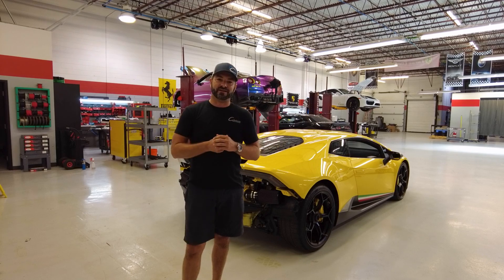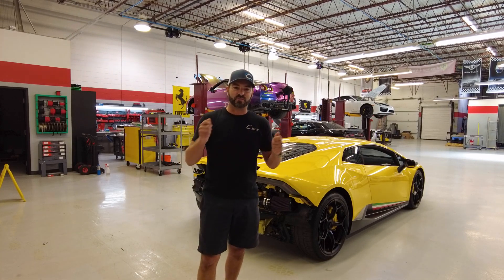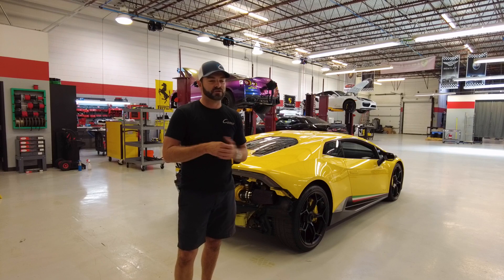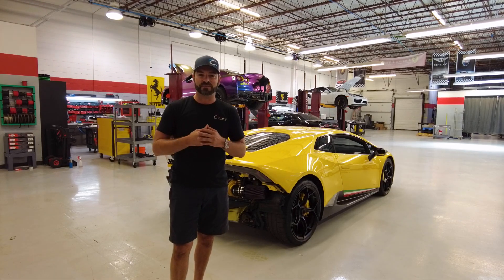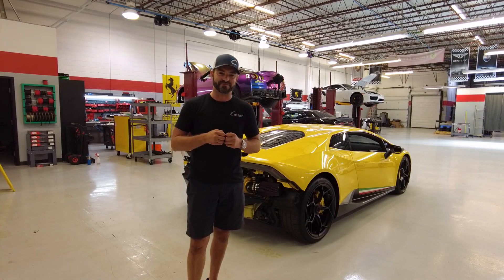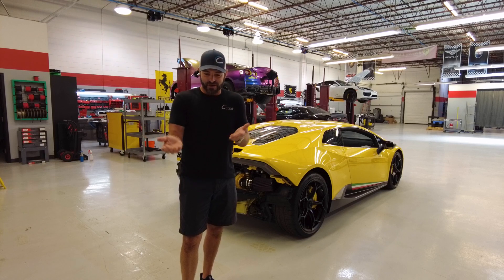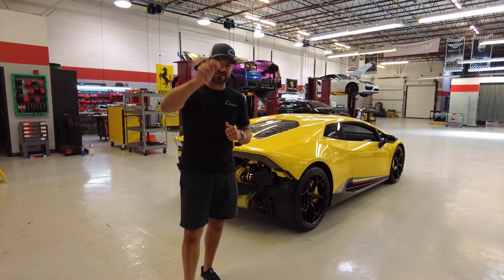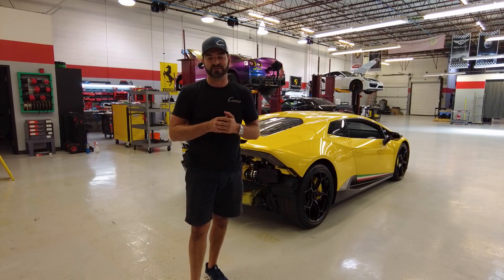Cicio Performance's New Shop! | Florida Shop VLOG Update!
Nathan packed up his bag and takes us on a fun adventure to the NEW Florida Location! Come along where we will show you and talk about what’s going on after just a month of being open in the Sun Shine State!